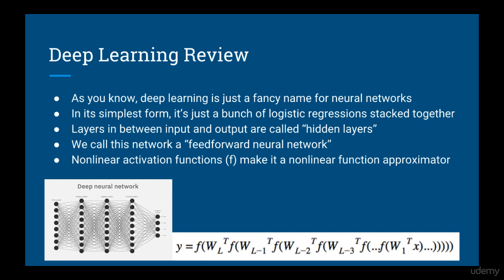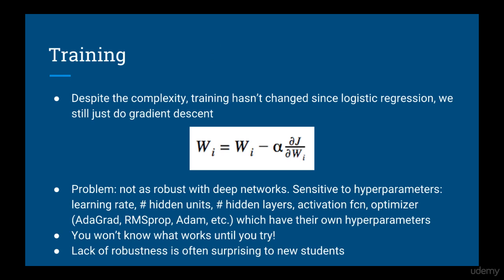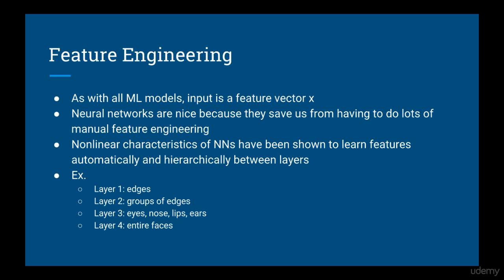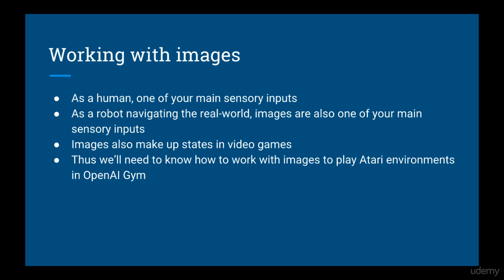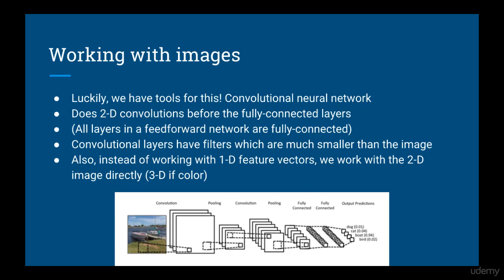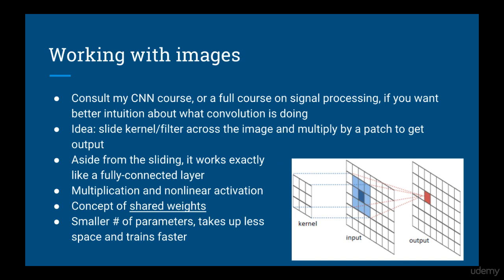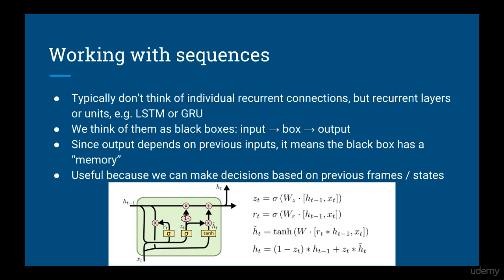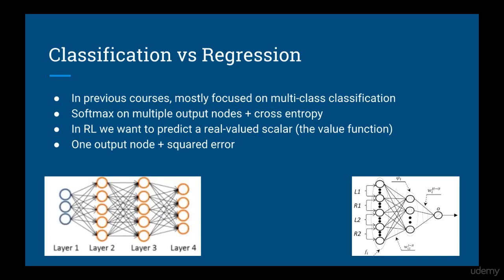010 Review of Deep Learning